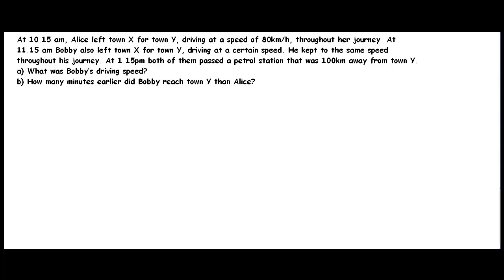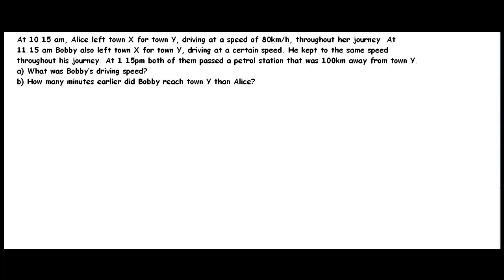P6Speed-Time - Video No. 3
PSLE Maths on Speed-Time